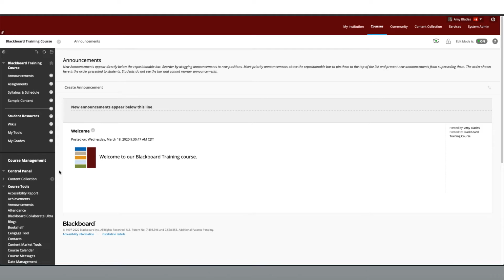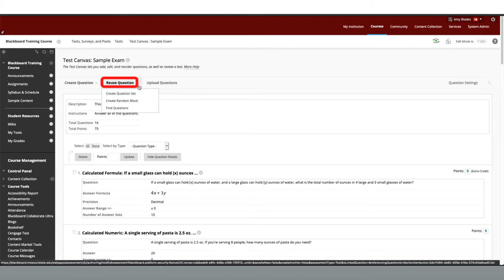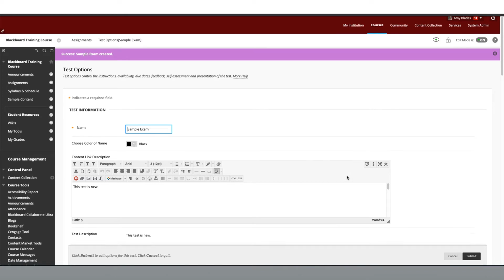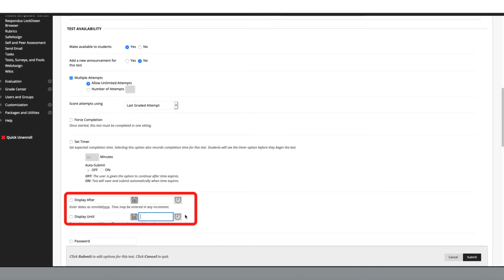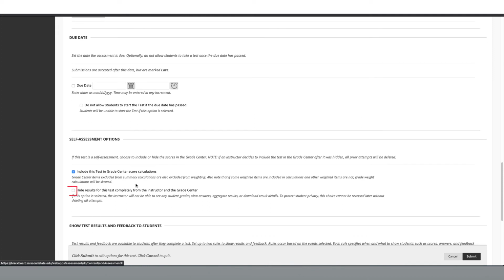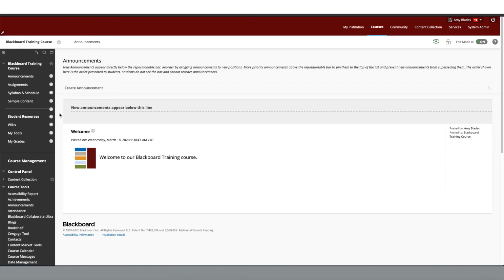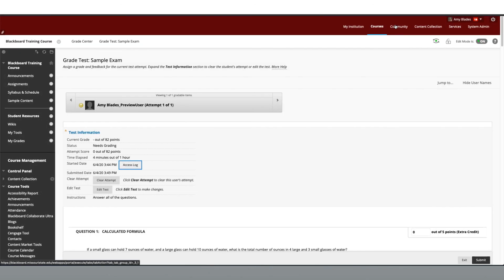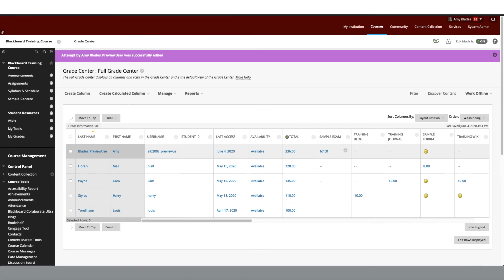Assessing Learners (Green Belt Level) - Part 4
Part 4 of the Assessing Learners series, and the final video in the Green Belt level training of the Blackboard Black Belt training series.